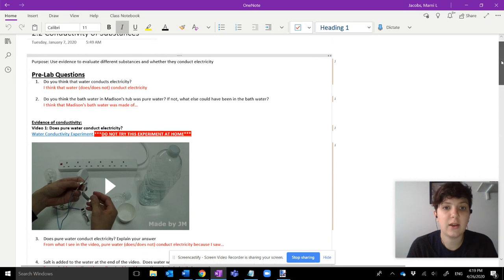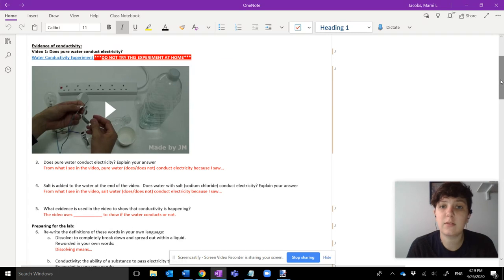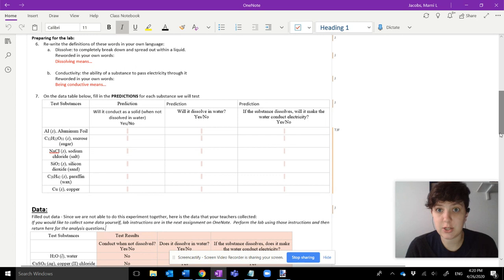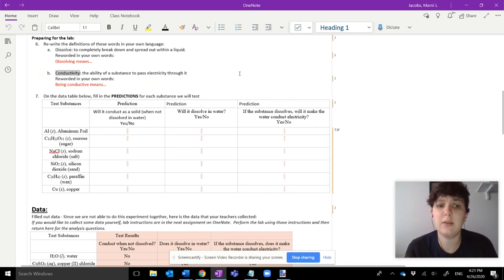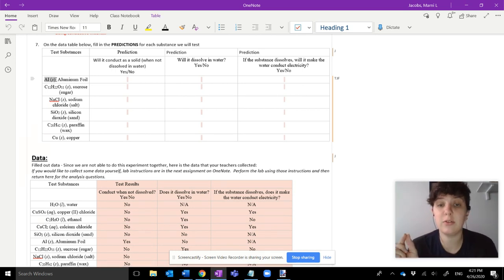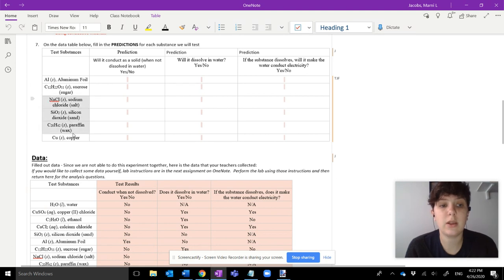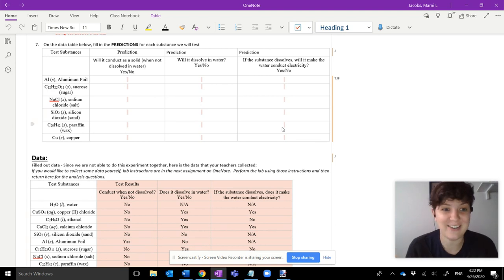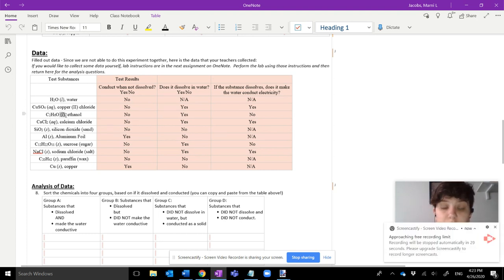Ionic Bonding 2.2 Intro